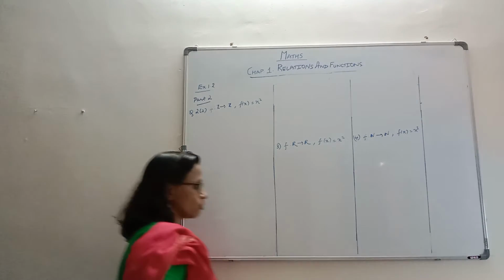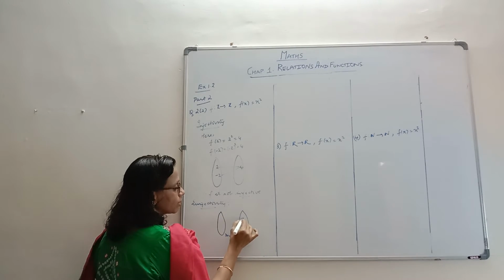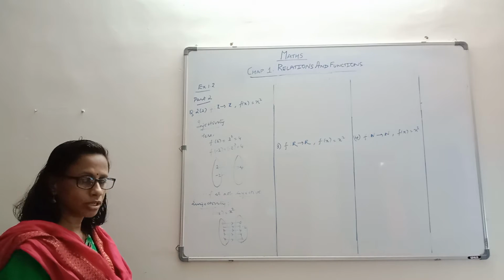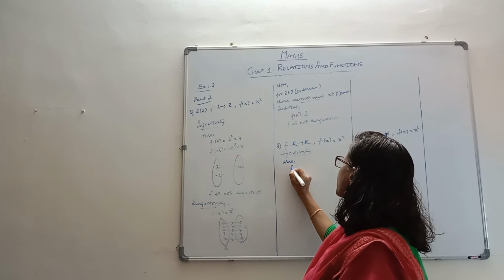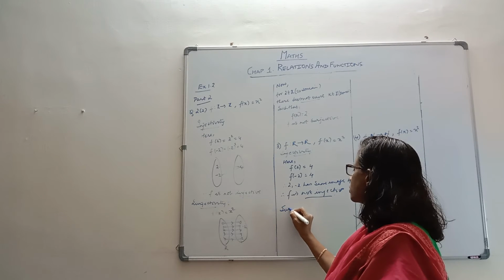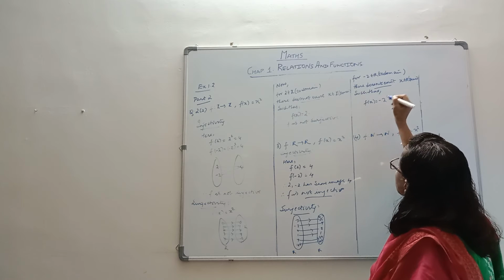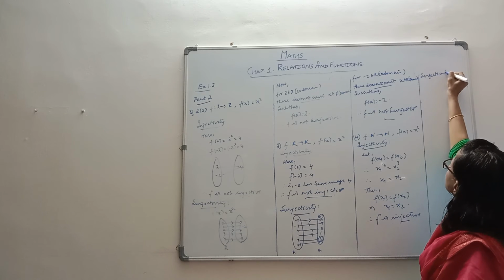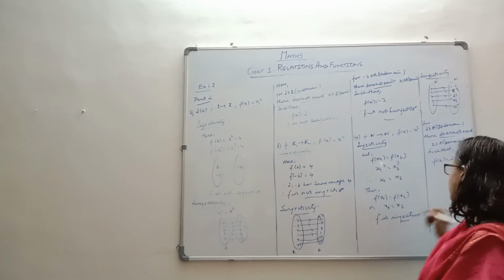12 th CBSE, Maths, Ex 1.2,Part2